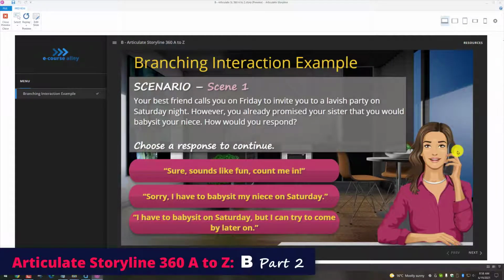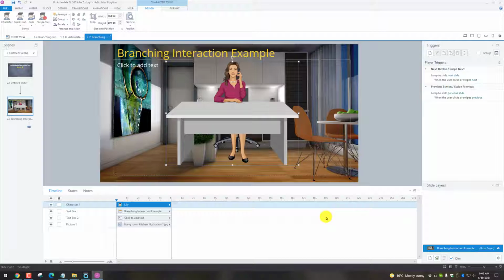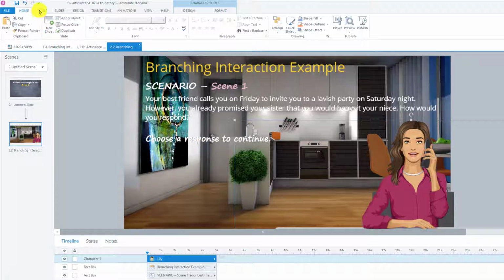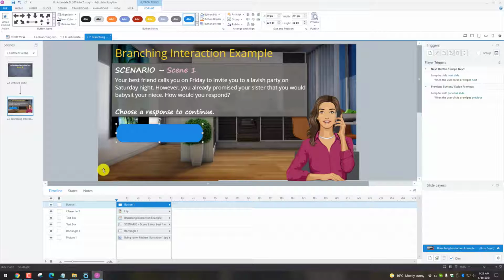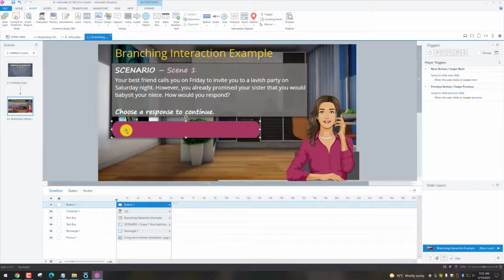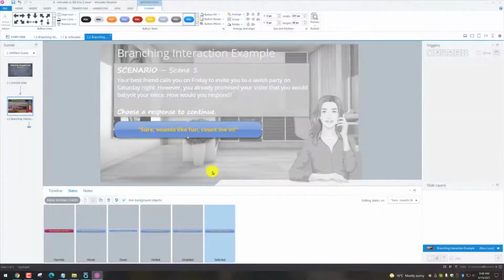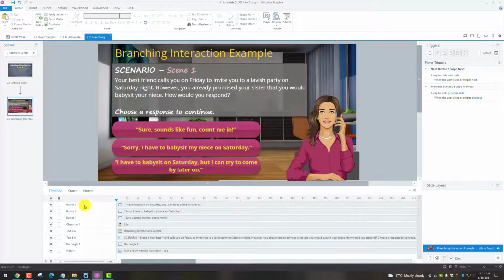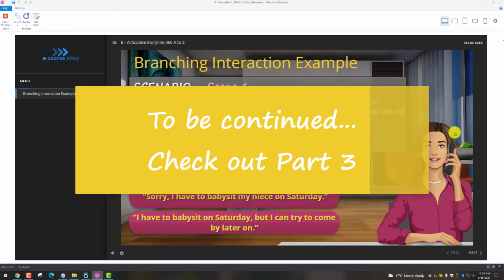How to Learn Articulate Storyline 360 from A to Z – “B” Part 2 – Buttons and Branching Interactions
Today we will look at the Letter “B” – Buttons and Branching Interactions for our Articulate Storyline 360 A to Z video series. In this video, I continue building step-by-step the example involving a branching interaction and clickable buttons.

This video is Part 2 of 5 showcasing concepts in Articulate Storyline 360 starting with the letter B. Be sure to check out the other videos to help you complete the example project.

Here is the Flowchart Diagram for the Branching Interaction to help you follow along with the training

We are also building a “Training hub for course creators” on our NEW website.